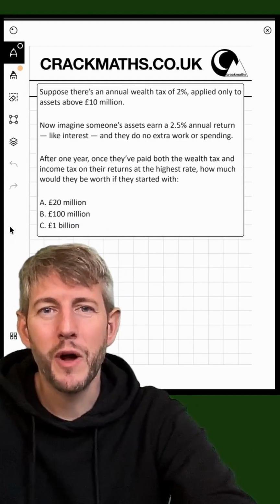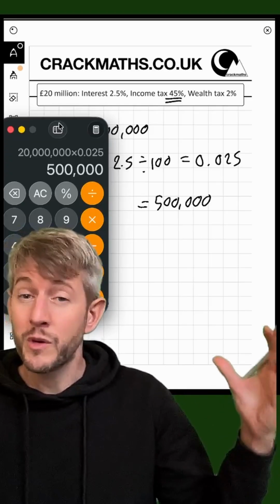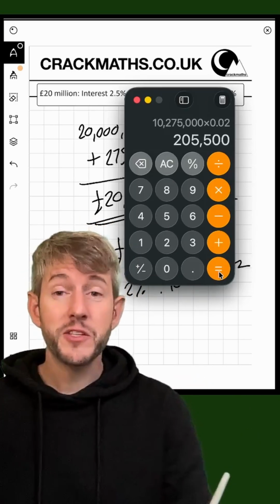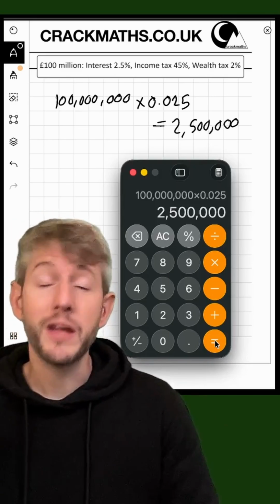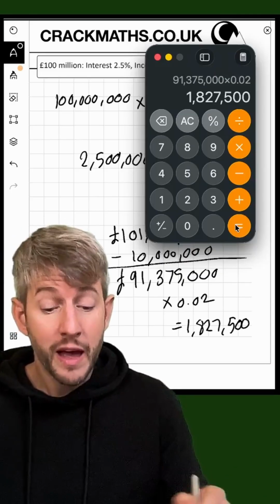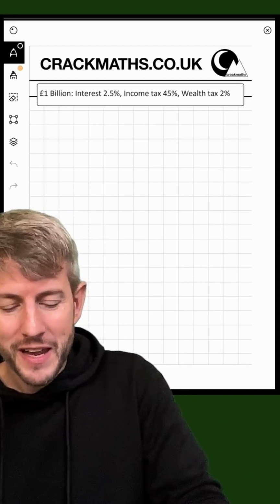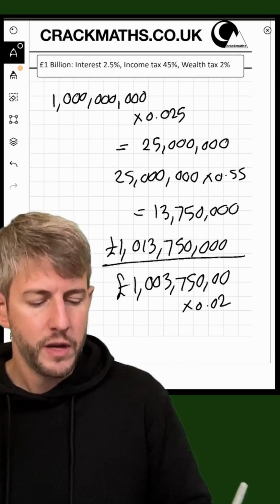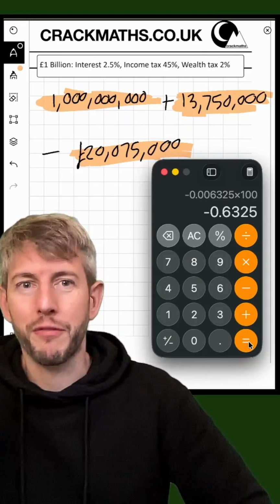Is the 2% Wealth Tax Fair?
What would really happen if the UK introduced a 2% annual wealth tax on assets over £10 million?

In this video, we break down the maths behind a wealth tax step by step — looking at what happens to people with £20 million, £100 million, and £1 billion in assets.

We’ll factor in a 2.5% investment return, income tax at the highest rate, and no extra work or spending. Then we’ll see whether the rich still get richer… or start losing money.

It’s a great example of how percentages, compound growth, and tax thresholds work in real life — and a reminder that maths isn’t just for exams; it explains how our economy really functions.

👉 Watch to the end to test your reasoning — do you think a 2% wealth tax would be fair?

✅ Best 3 to show above the title: